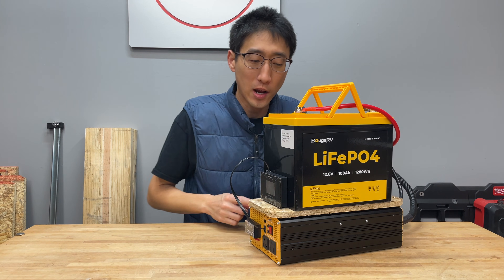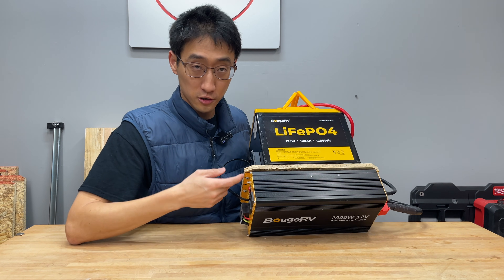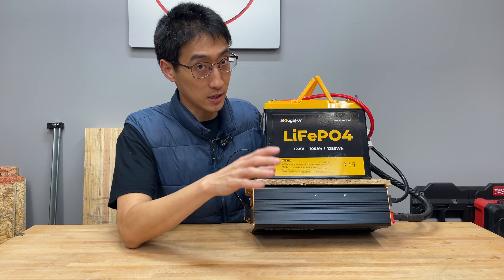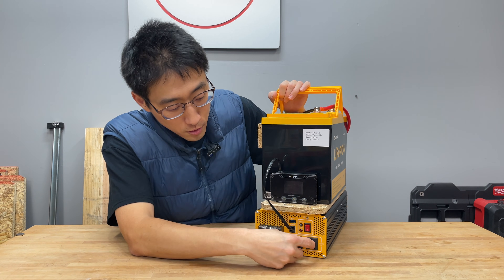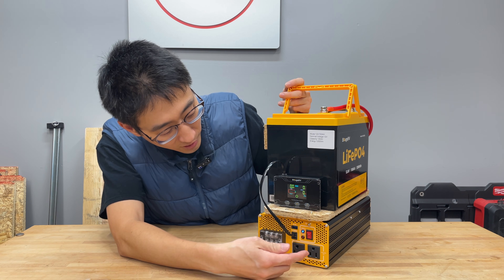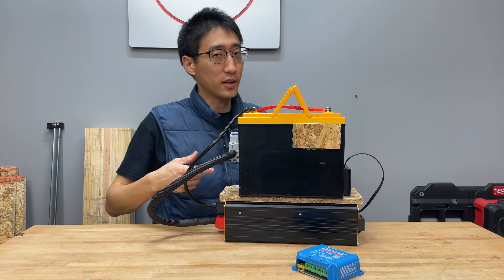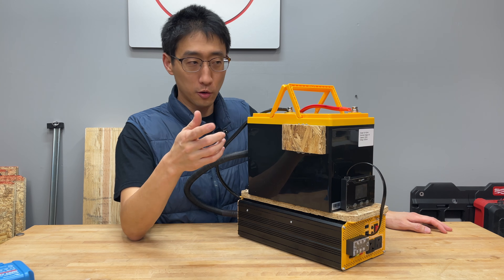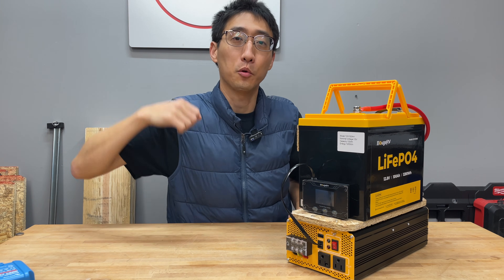DIY Portable Mini Power Station in under 10 mins for under $600 | 1.2 KWh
LiTime 45 ah battery
LiTime 50 ah battery
LiTime 100 ah Smart x mini battery

In this episode, we show you how to build a 1.2 kilowatt hour DIY portable power station using parts roughly around $550. Most of these parts can be had for less if you substitute certain parts in and out and you can customize this station to meet your needs. For example, my initial designs originally included a charge controller, but then after realizing I will never really charge this in the wild using solar we decided to remove that charge controller. Version two included, connecting the battery and inverter using Anderson SB 50 connectors, but then I also realize I would really never swap out the batteries that often or ever to even need having that. You can also customize power station with lower wattage, inverters and lower capacity batteries to be more portable or light, which makes this a very, useful customizable power station. Tailor it to meet your needs. This design allows you to not be locked into anyone ecosystem also gives you the ability to monitor your power station using Bluetooth apps.